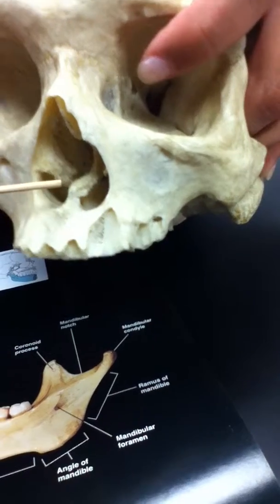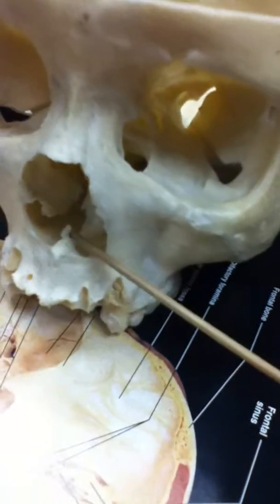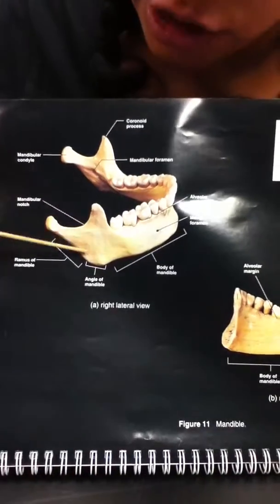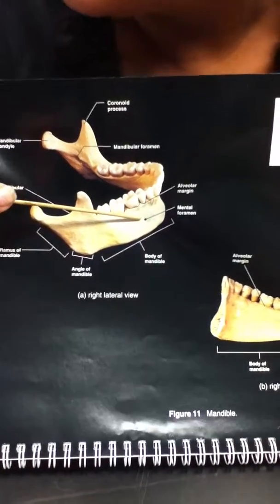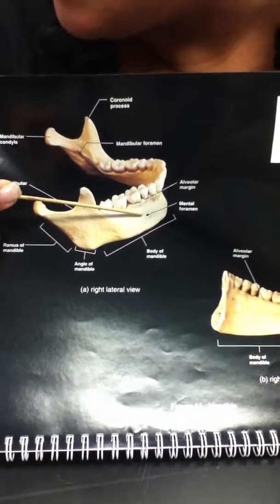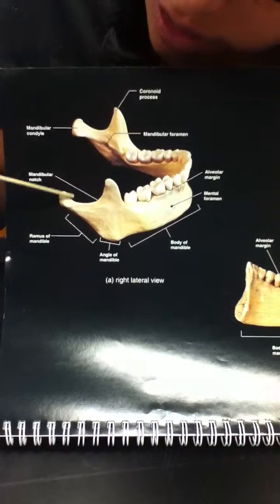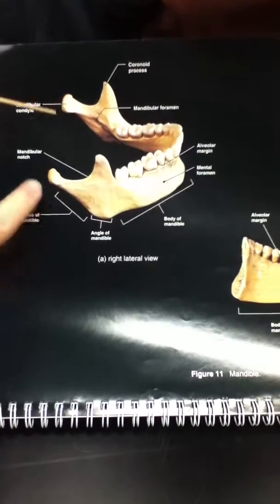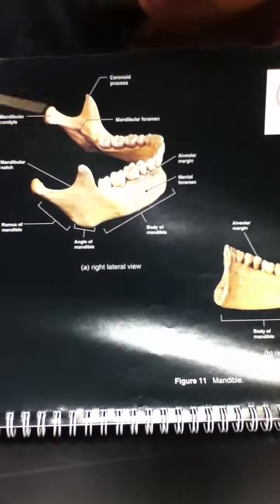Facial Bones and Structures